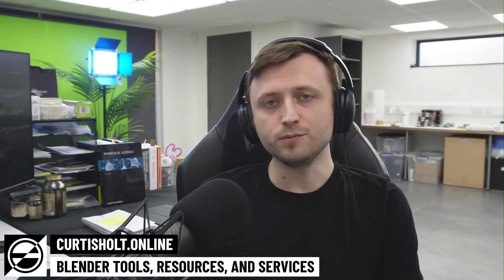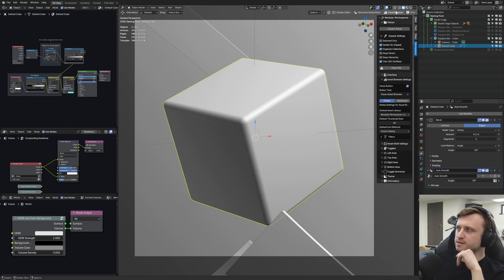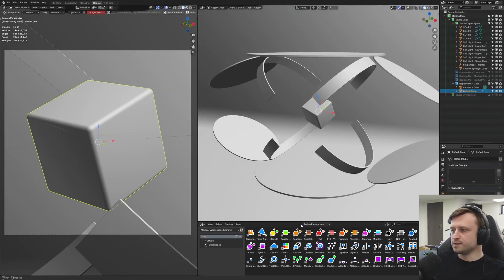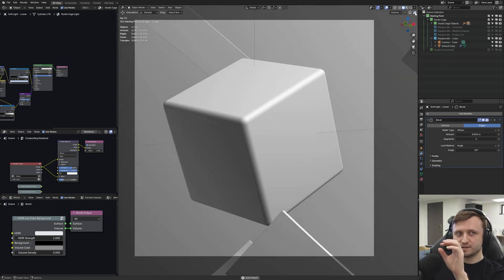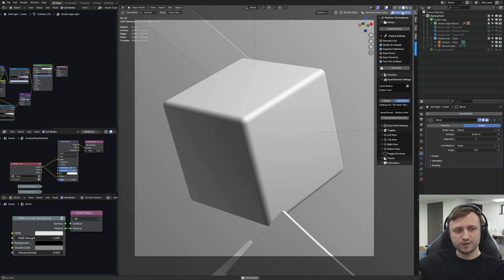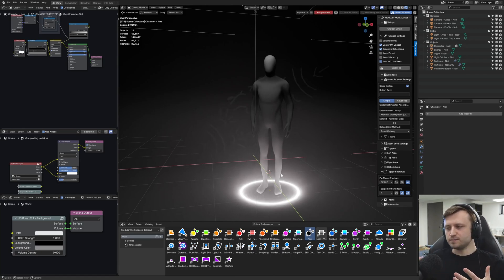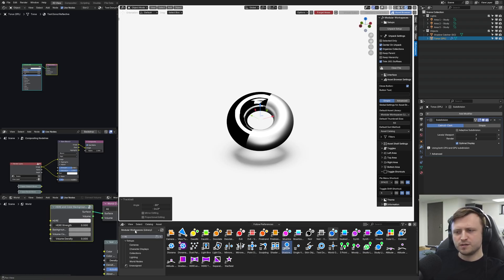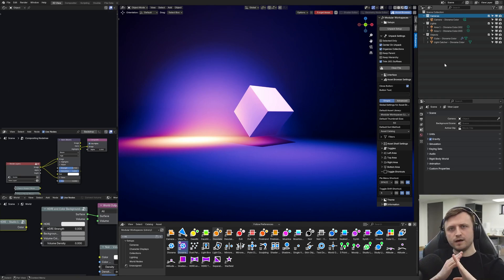NEW: Modular Workspaces 1.9 is Here! (Blender 4.4+) 📦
Talking about Modular Workspaces v1.9 for Blender 4.4.

00:00 - Modular Workspaces 1.9 is Here!
00:23 - Installing the Addon
01:40 - The Addon
02:21 - Asset Browser Defaults
03:29 - NEW: Multi-Workspace Settings
04:47 - Toggle Button Settings
07:41 - Shortcuts
08:38 - Asset Library Changes
09:10 - Fixed Character Lighting Templates
10:08 - Quick Setups
12:41 - Unpacking
13:05 - Grab a Copy!